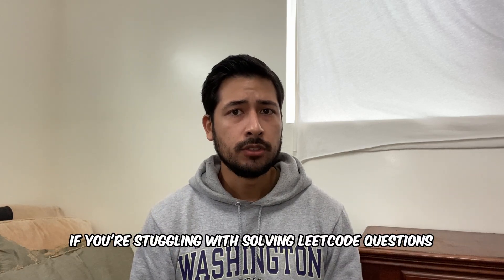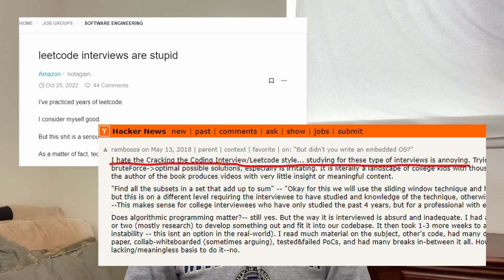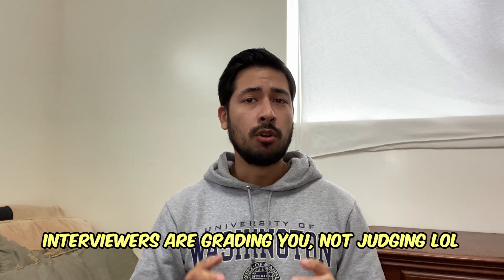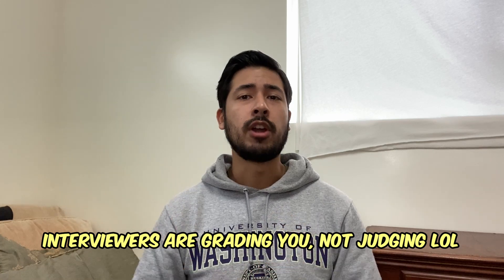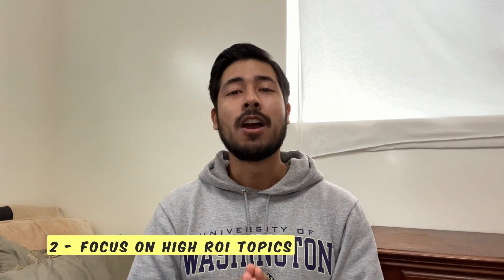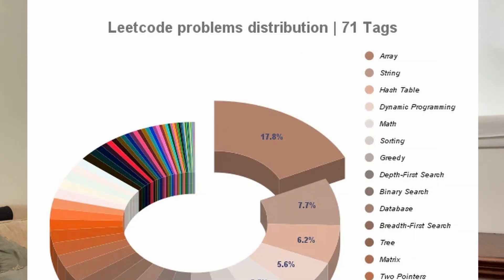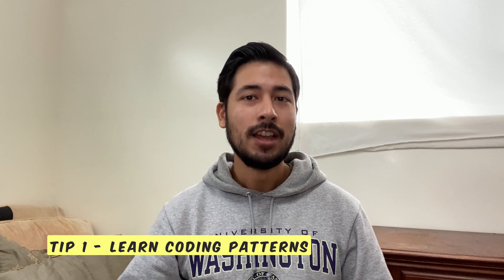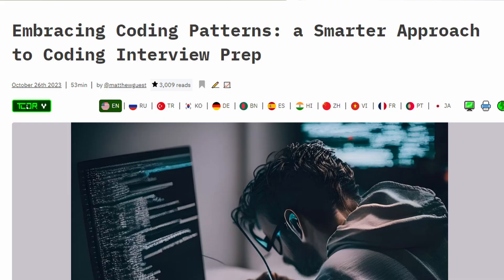LeetCode Was Hard Until I Learned These 3 Things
Get better at LeetCode by implementing 3 tips into your study sessions. It took me years of trial and error and dozens of interviews to be able to share these tips with you.